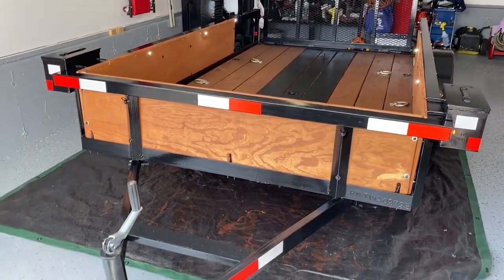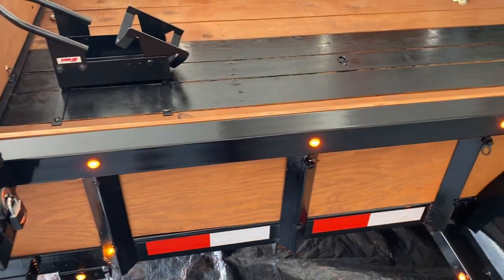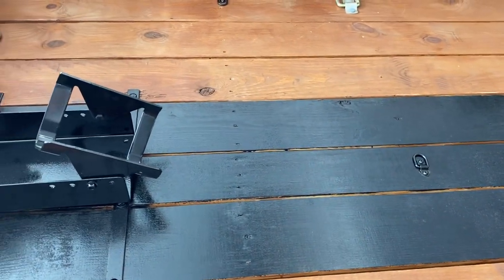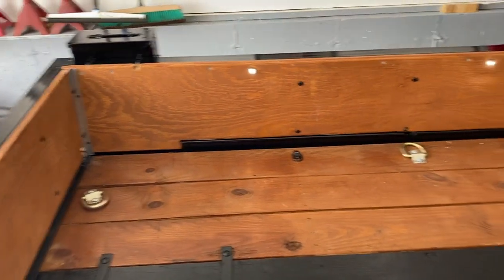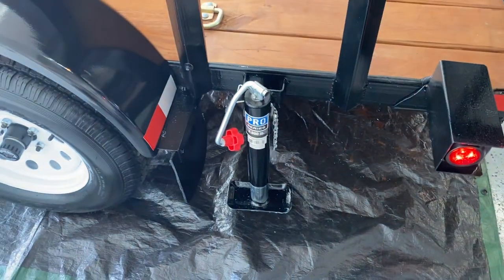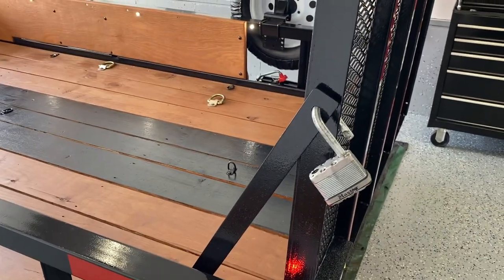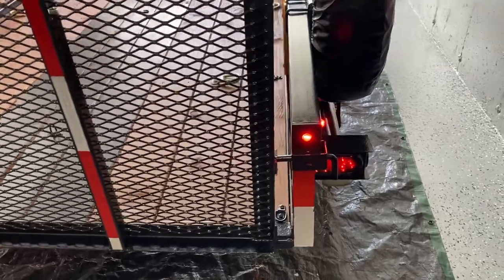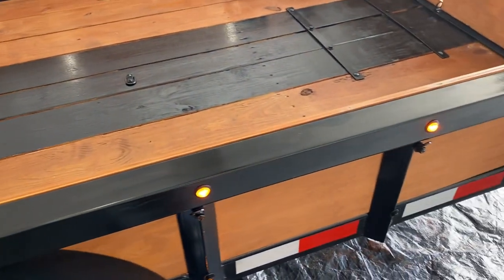5.5 x 10 tractor supply utility trailer upgrades.